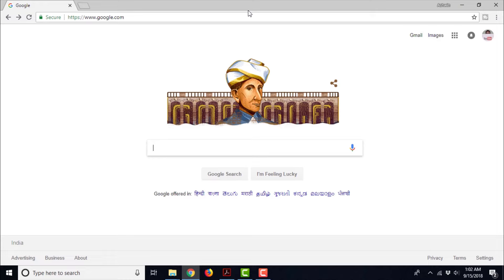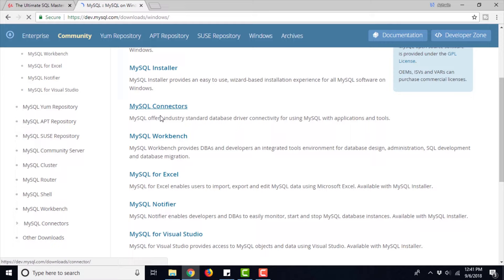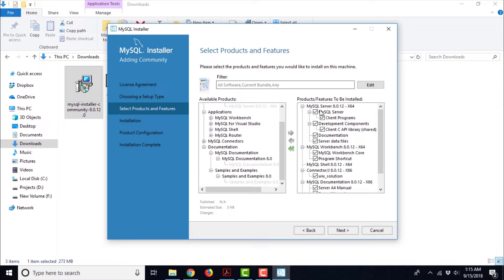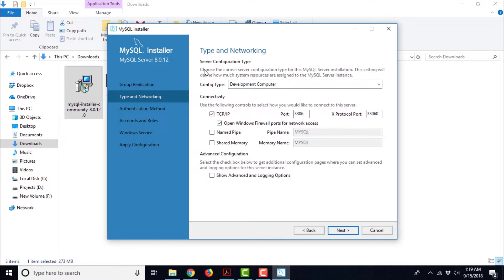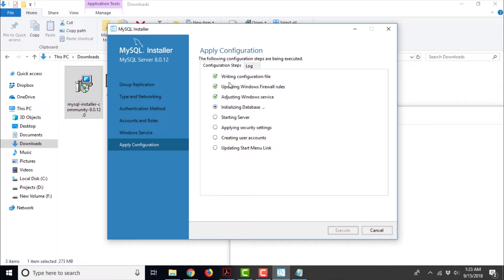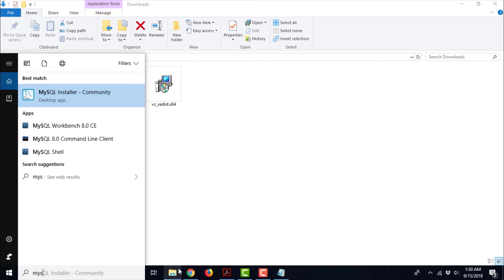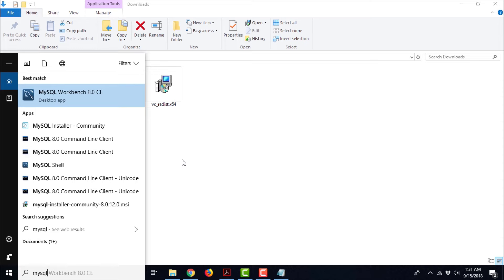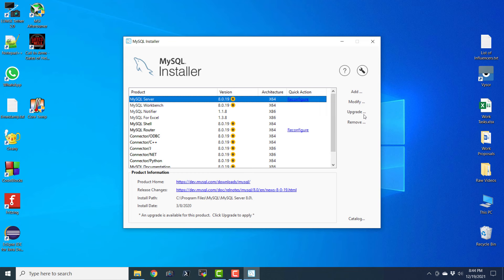EP001 - MySQL - Installation and Upgrade on Windows